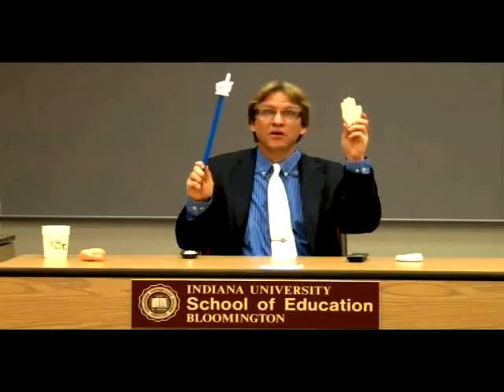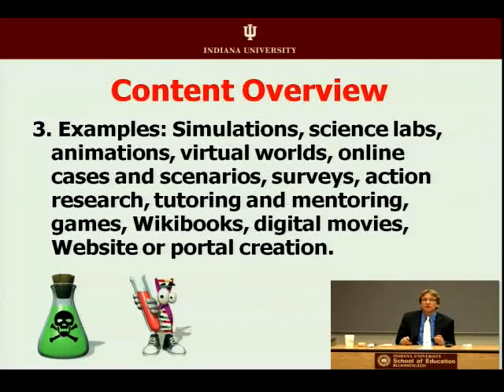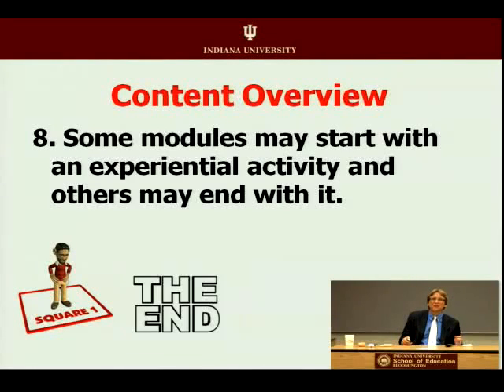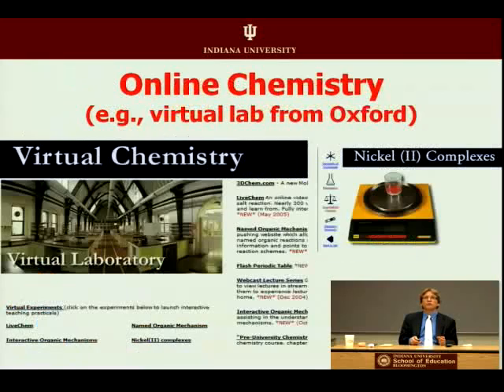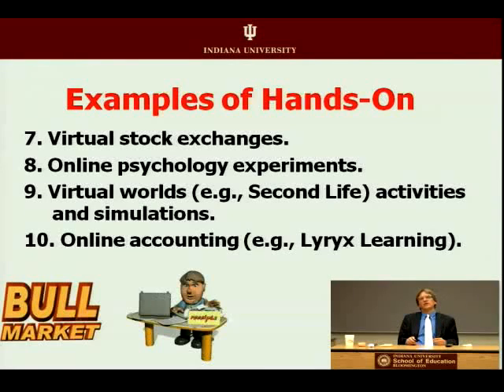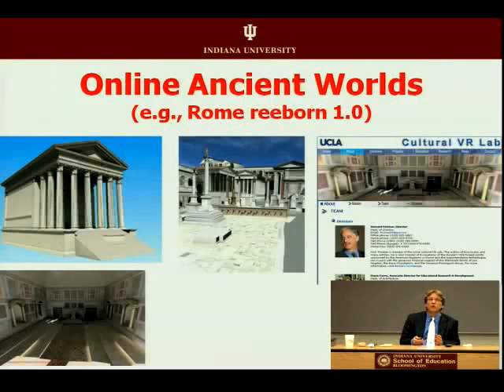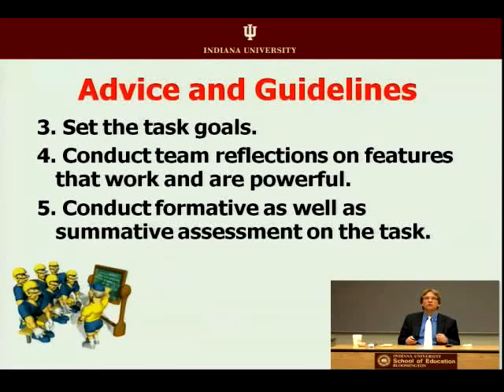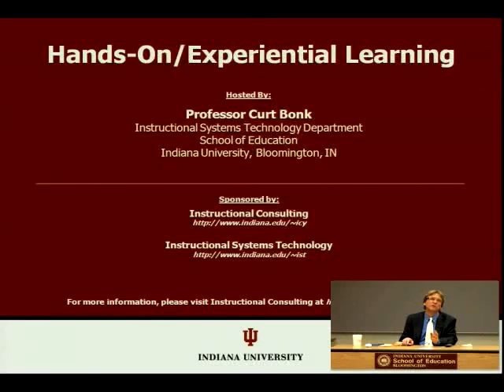22 Hands On Experiential Learning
In the "Hands-On/Experiential Learning" presentation, Dr. Bonk describes ways to engage students in the content through hands-on activities without being in the same physical space. Examples highlight educational practices varying in length and applicable in different subject areas. Enjoy the experience!